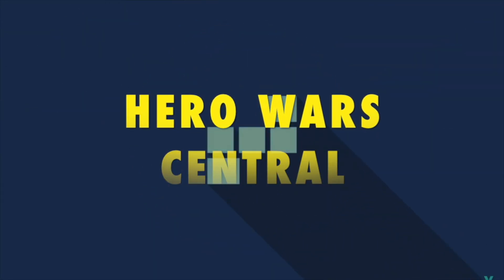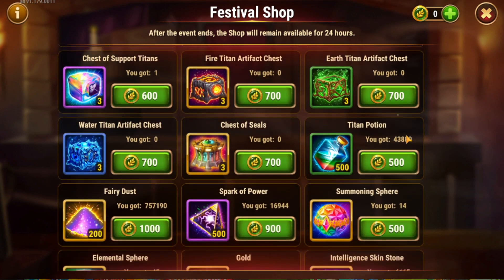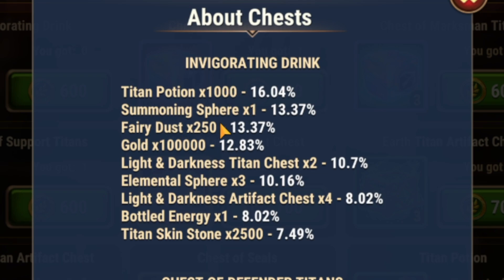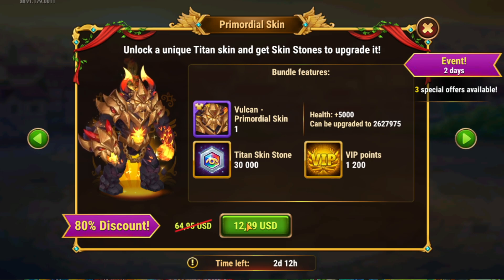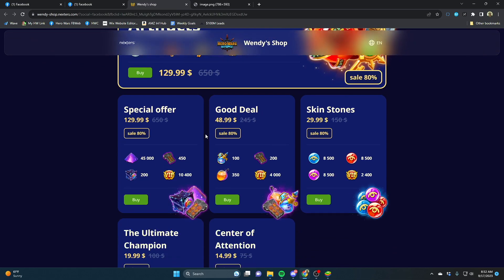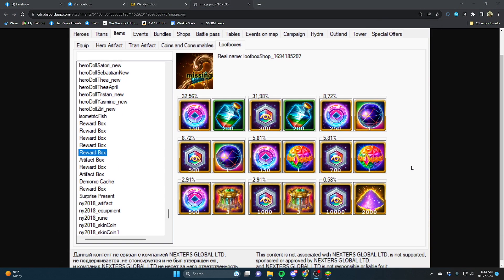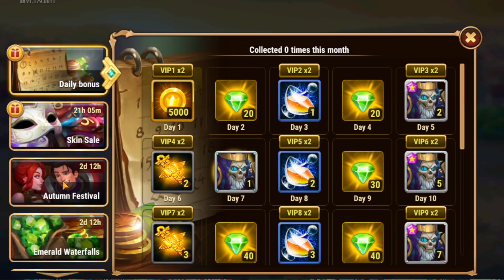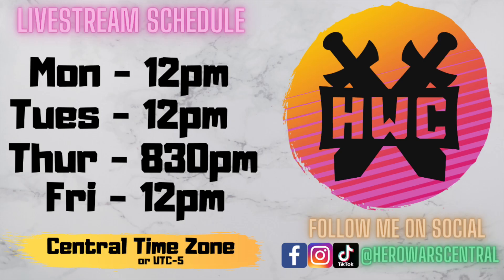Autumn Festival Is Here! | Hero Wars Alliance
The autumn celebration is coming to Dominion, and this time the brightest stars of it will be Titans!🍂 The special event "Autumn Festival" will start September 17 at 2 AM (UTC) and last for three days.

This is a great opportunity to have fun and improve your Titans team, as for completing tasks you can get lots of valuable resources for them!

🍁And don't forget to dress up your Titans for the festival! Get new Primordial Skins for Nova, Sylva, and Vulcan to make them even more powerful.

🎁Get the GIFT: head to Chapter 3 in Campaign, complete mission 7 (Dilapidated Bridge) and check your in-game mail for a gift! The task is available till September 19, 12 PM (UTC), team level 10 required.

Which Titans would you like to improve during the event?